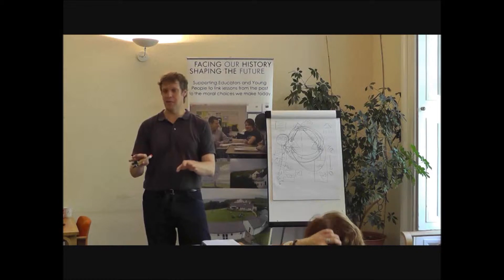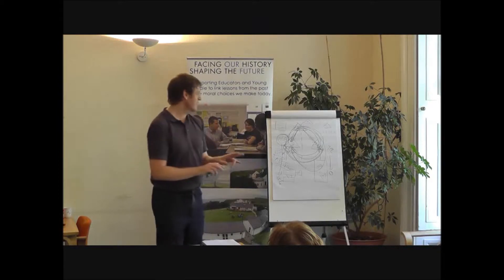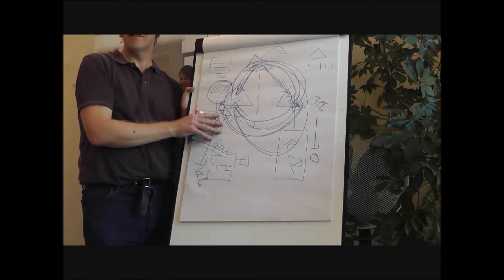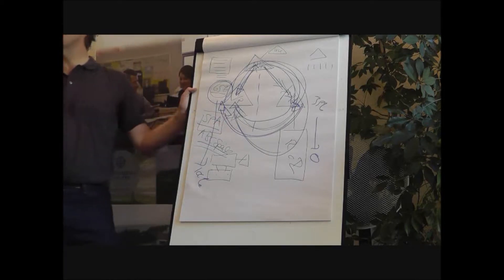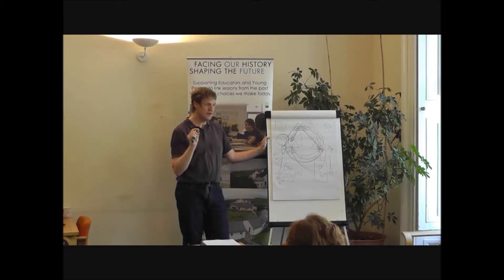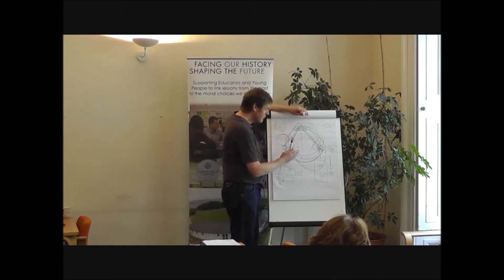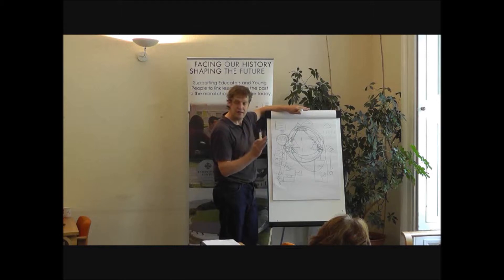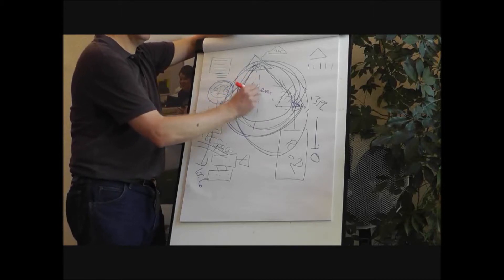Causes and Consequences of Partition: Chp 4: The Dynamics of Northern Ireland (Part 2)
Exploring the Causes & Consequences of Partition:
Chapter 4 of a Recording of Dr Duncan Morrow's seminar which explores the Causes and Consequences of Partition in Ireland. The film is a recording of a seminar held in September 2011 as part of the Corrymeela Community's 'Facing our History, Shaping the Future Project'.